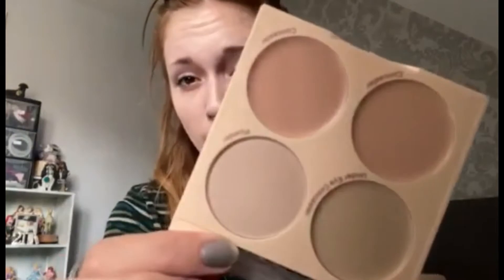Full face using ONLY Makeup Revolution!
Hello Beauties
I apologise for the late upload but I've had some technical difficulties!
Anyhow, today I am finally trying out some new Makeup Revolution products & therefore I would do a full face of Makeup Revolution!
PRODUCTS:
Fast Base Stick Foundation | F3
Fast Base Concealer | C0.5
Matte Base Concealer Kit | 1-4
Ultra Sculpt & Contour Kit | Ultra Fair C01
Soft Shimmer Blusher | Strawberry
4K Highlighter Palette | Rose Gold
Brow Pomade | Medium Brown
Black Is The New Black | Black, Smoked, Cryptic, Midnight, Shaded, Sparkle, Mist, Deep, Mystery
Retro Luxe Lip Kit | Magnificent (SALE PRODUCT)